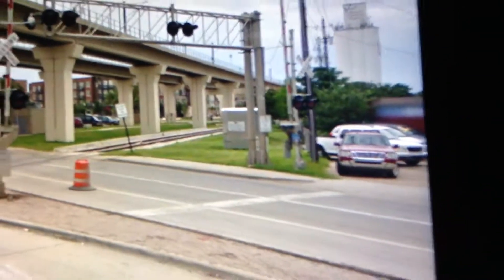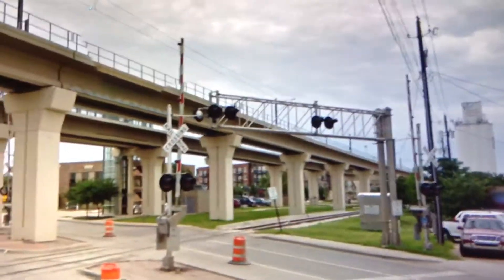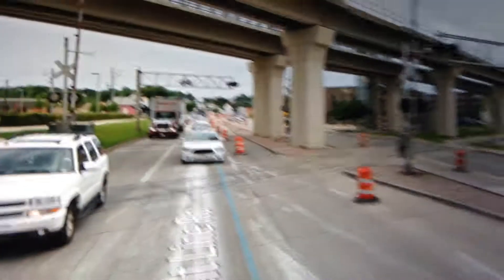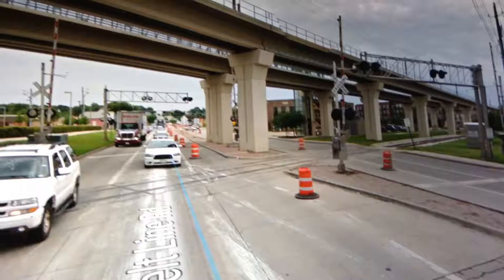North Belt Line Road Railroad Crossing #2 Review